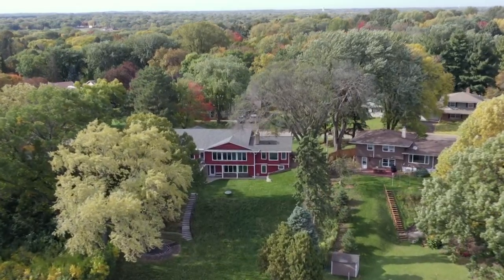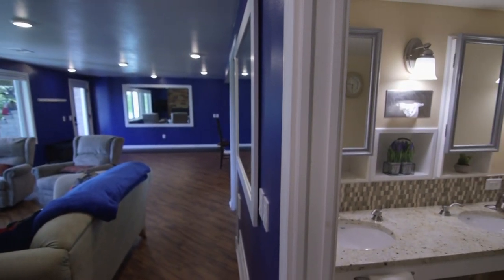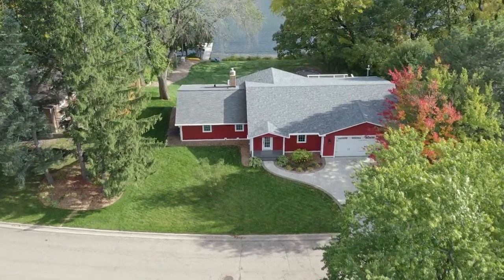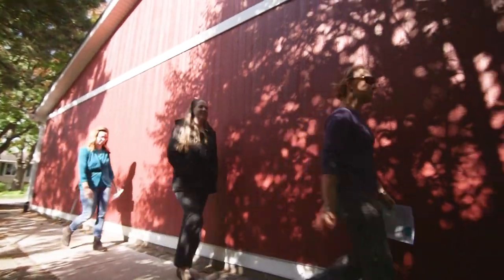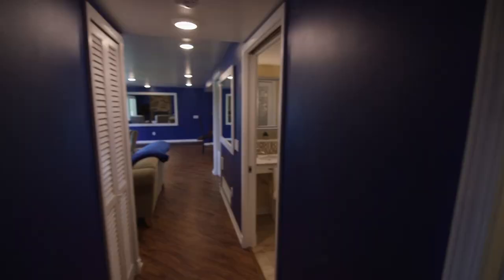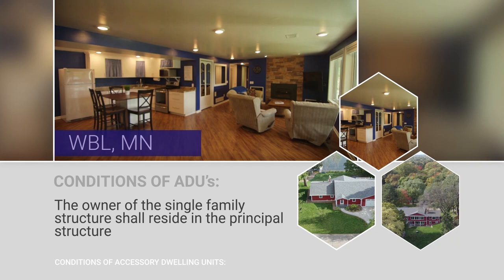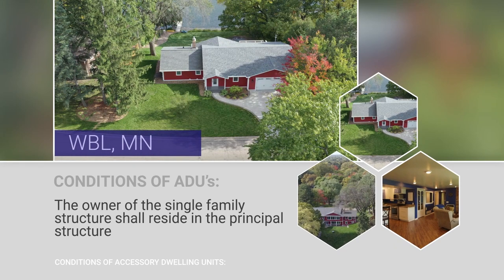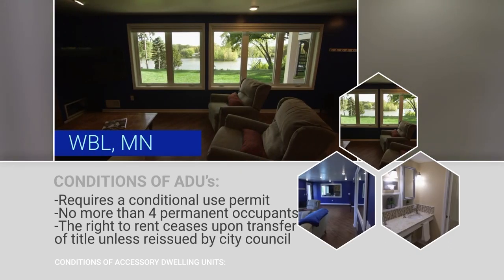Accessory Dwelling Units in White Bear Lake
A White Bear Lake homeowner takes us on a tour of her accessory dwelling unit and talks about its benefits.